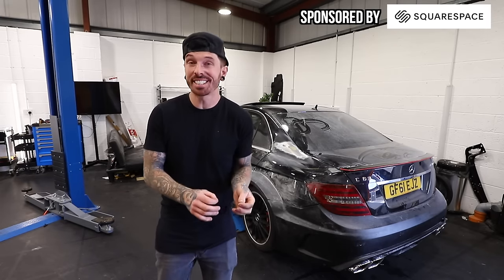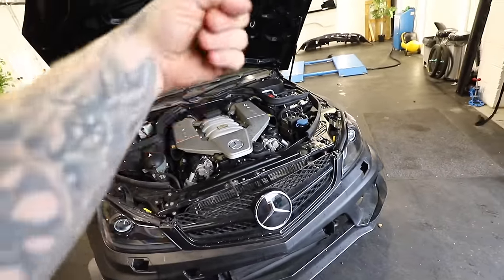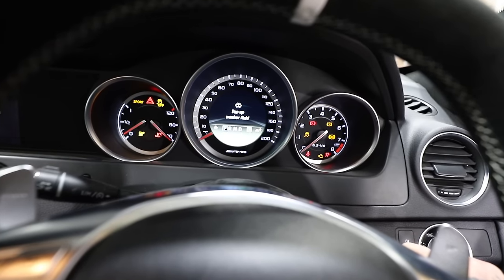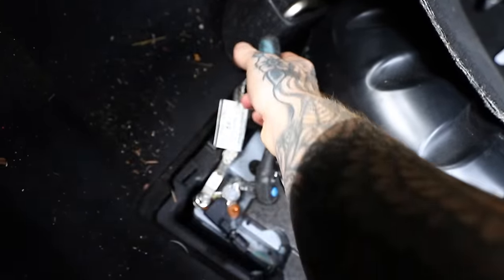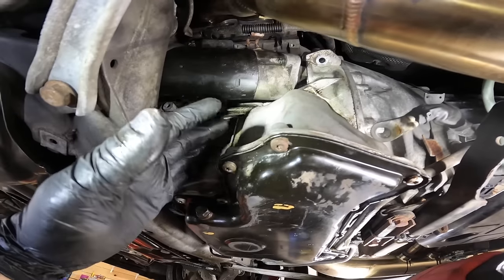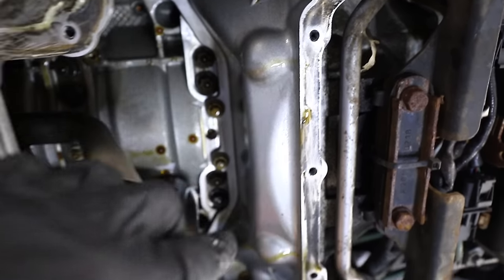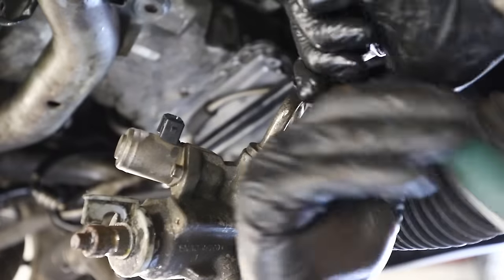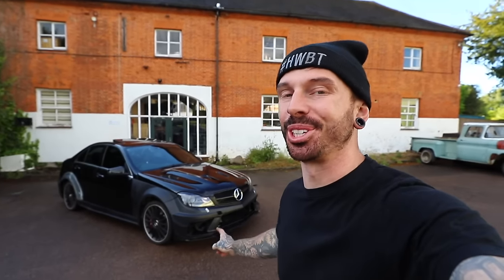FIXING EVERYTHING WRONG WITH THE WRECKED MERCEDES C63 AMG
The Mercedes C63 AMG W204 is an amazing car... when i works. I bought the Mercedes a fair while ago now and i am still getting issues. The body work and structure to a big hit in the crash but ive have repaired most of it & just when you think you are making progress another problem gets thrown in my pass. In the last video i found more abs faults, airbag faults and also a huge oil leak. In this video i try to tackle them all, even if that does mean the engine has to come out!